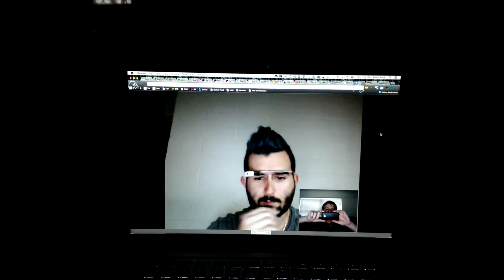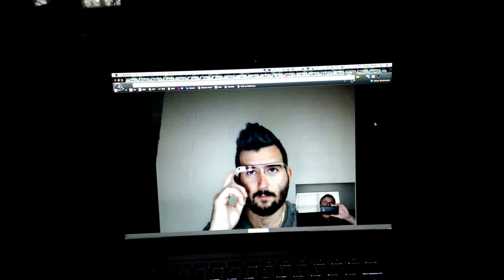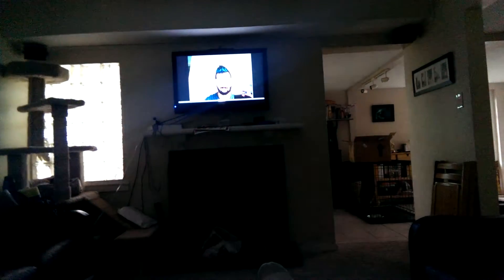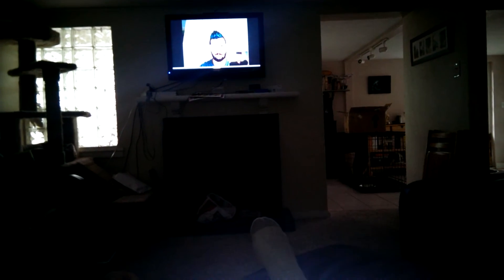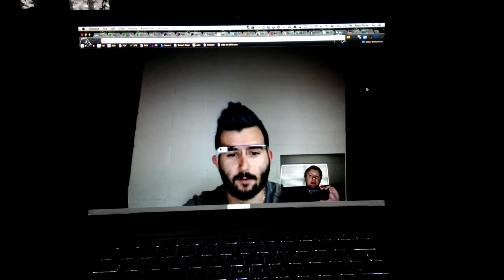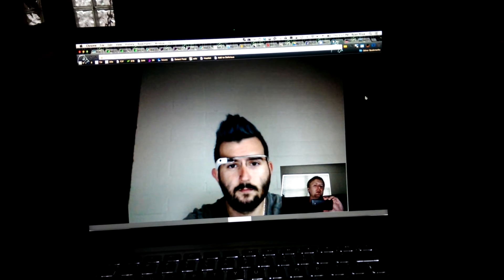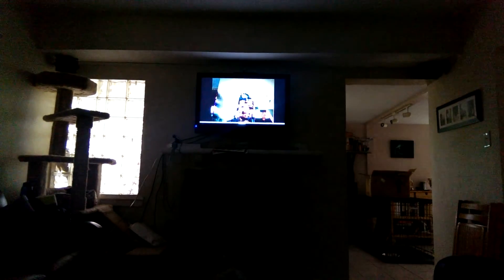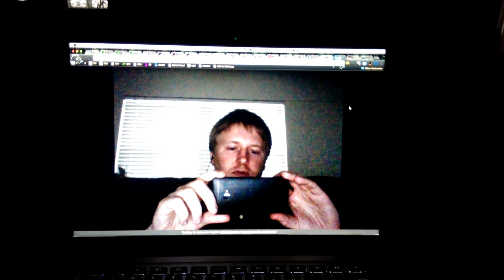WEBRTC Video Chat on TV via Chromecast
WebRTC video Chat:
You need a Chromecast as well of course: